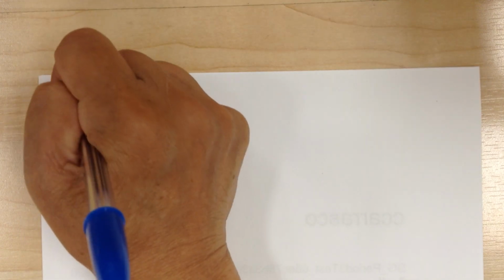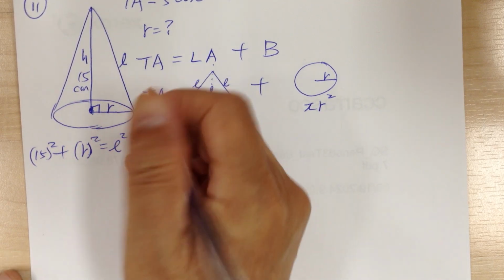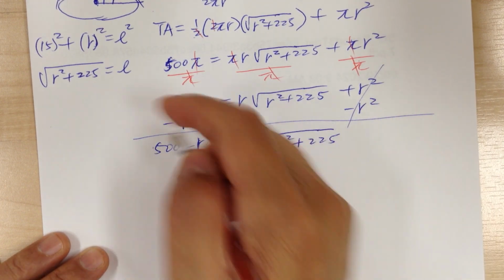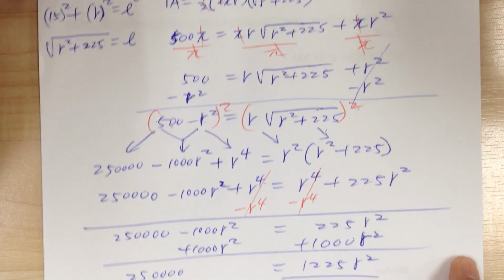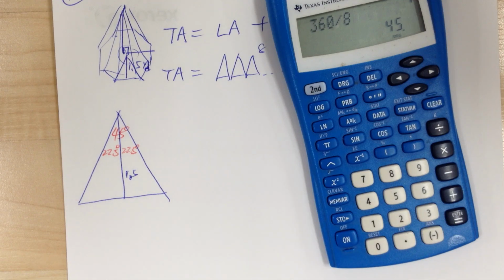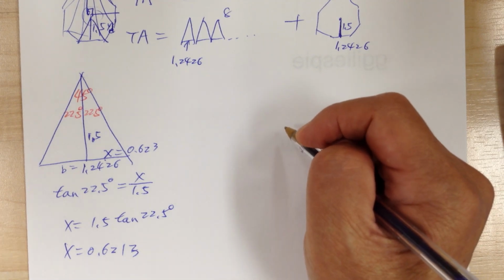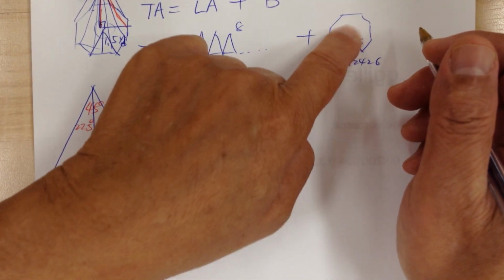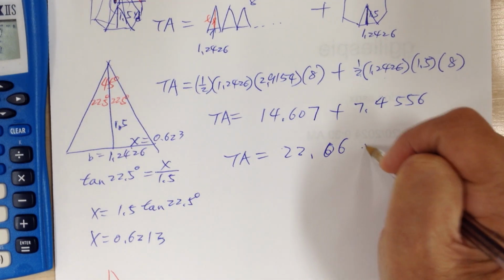Geometry p.858 #11-12